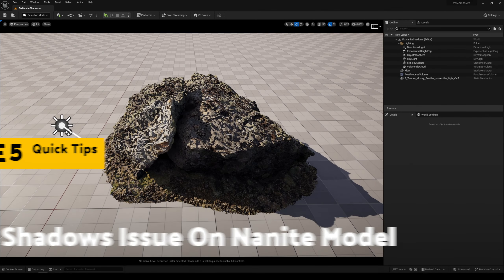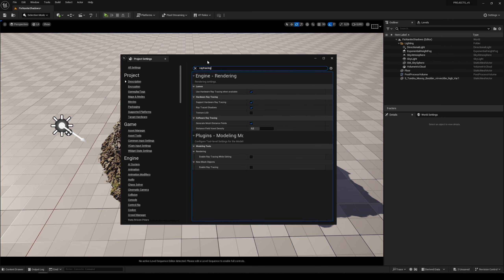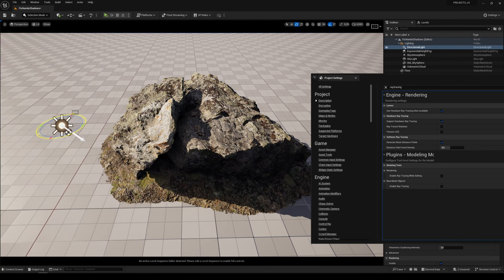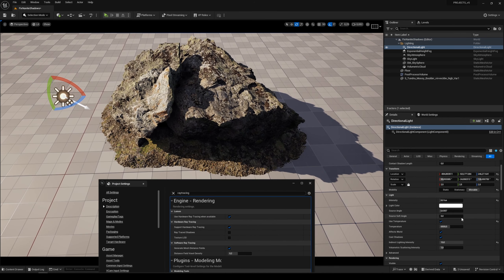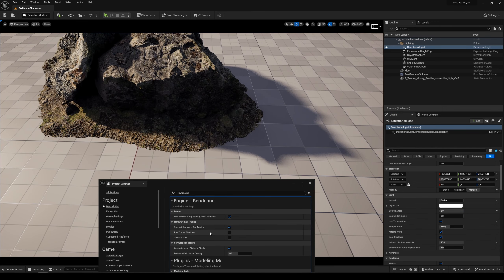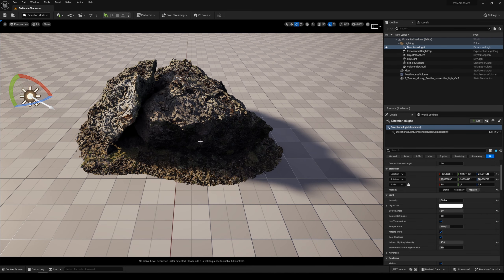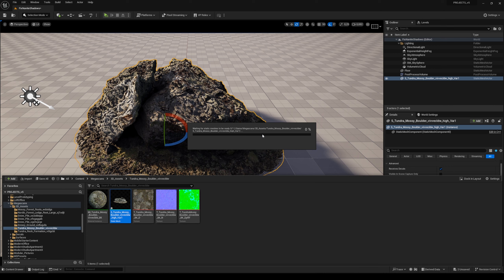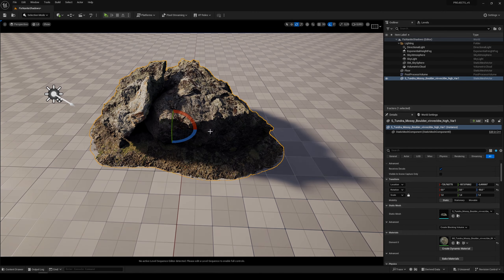Unreal Engine Quick Tip | Fix Shadows Issue On Nanite Model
Follow me for more Unreal Engine QuickTips and Tutorials.